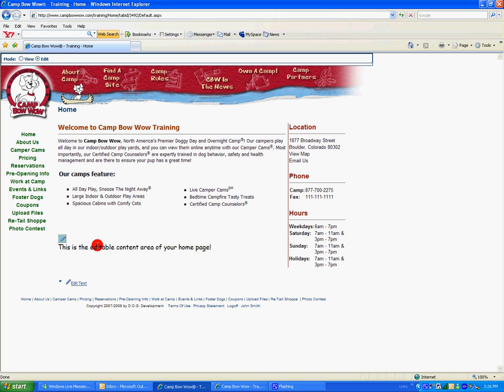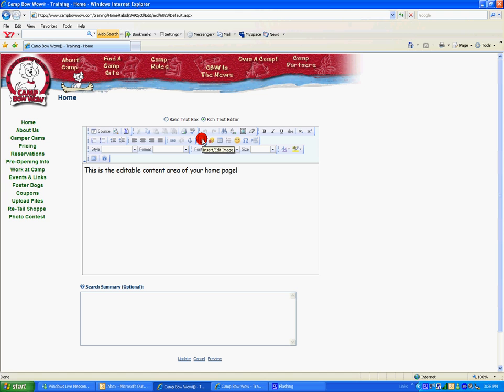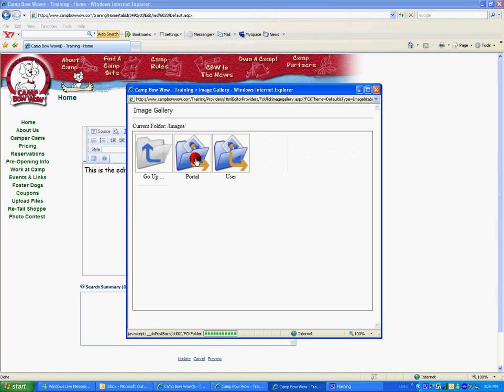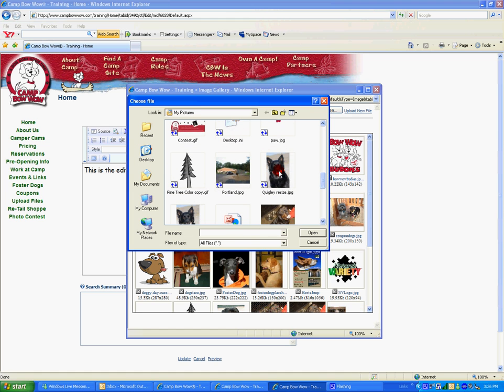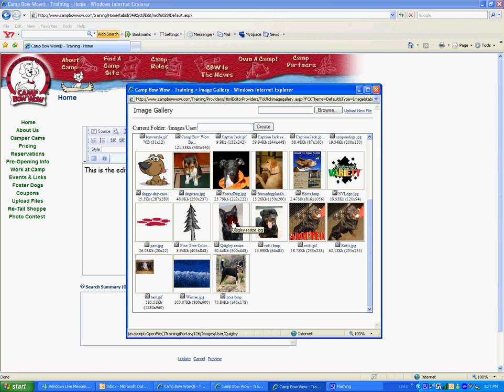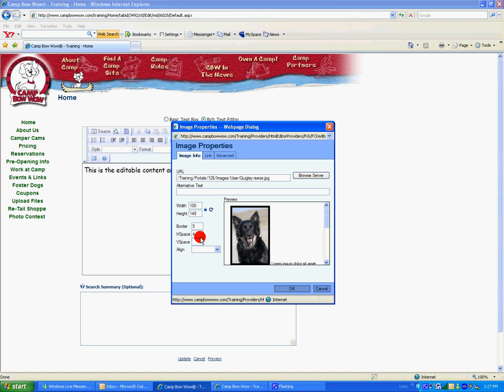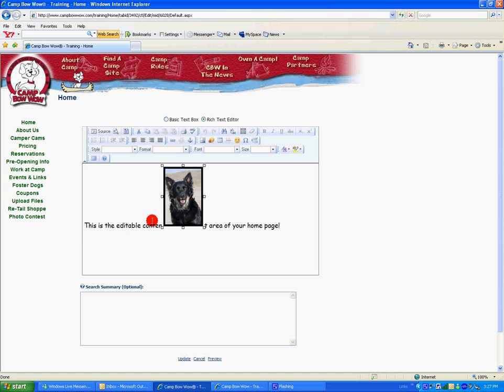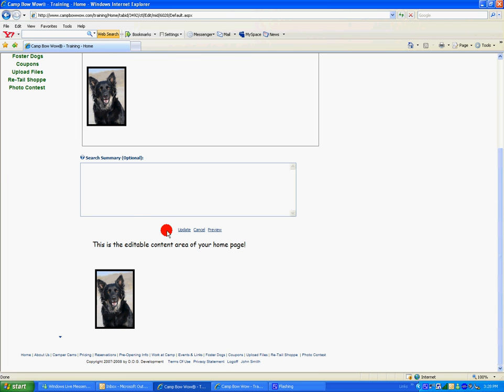Adding and Editing Images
In this video you will learn how to add and edit images to your website.